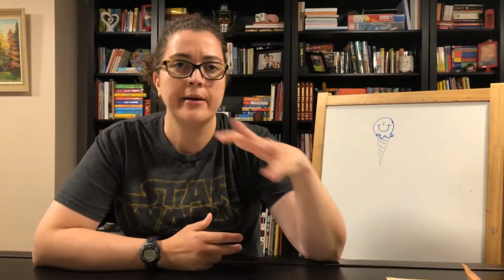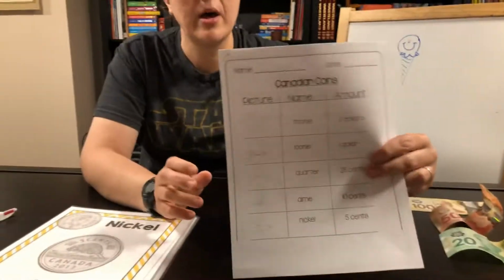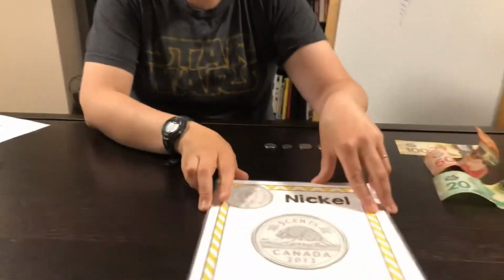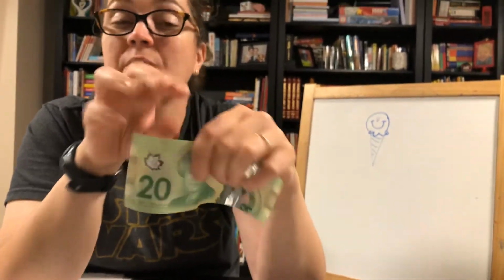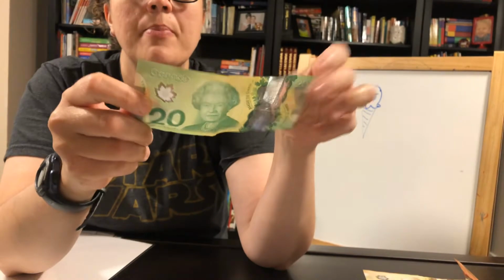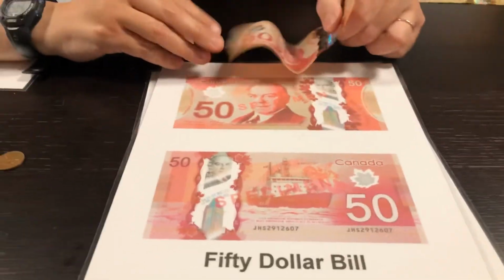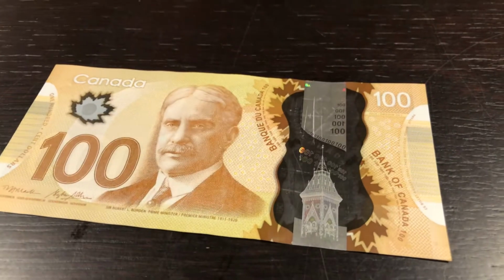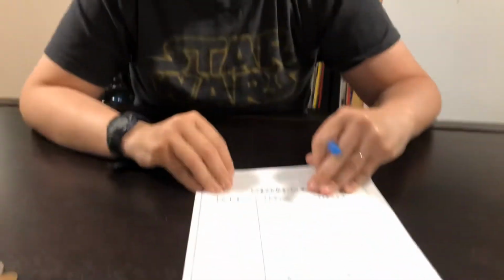Canada lesson - Canadian Money